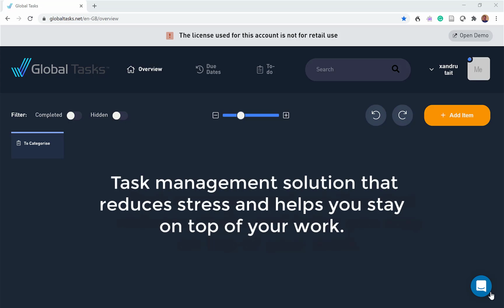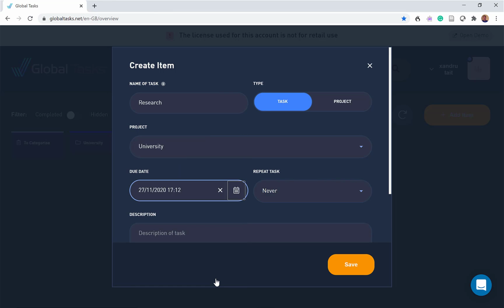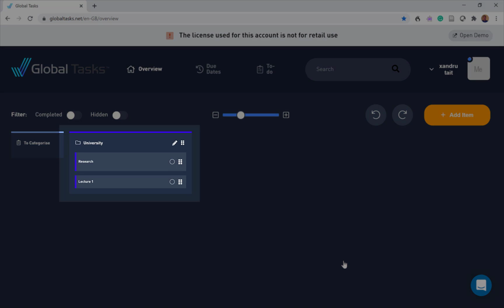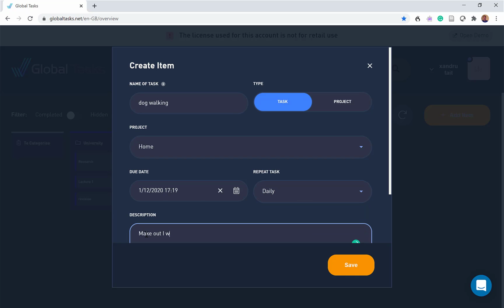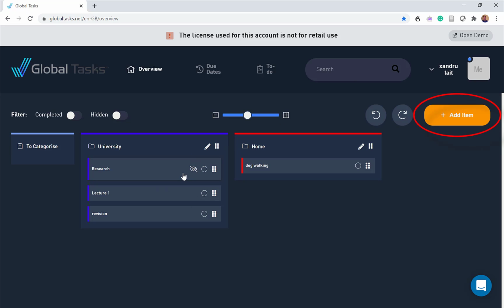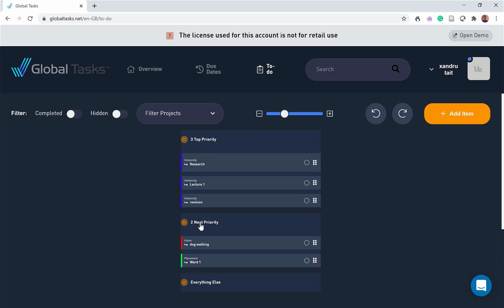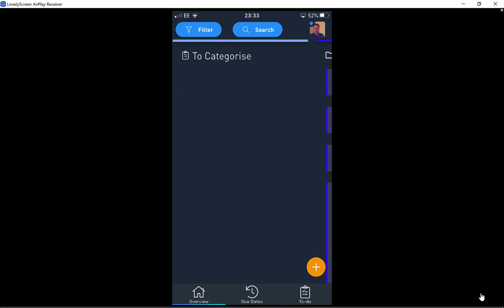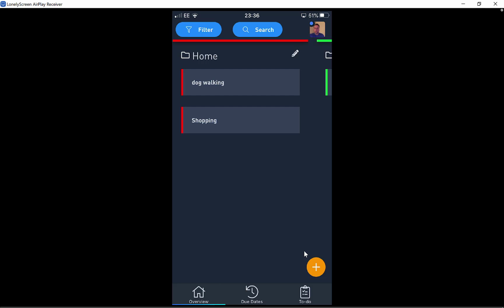Global Tasks by Lexable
Global Tasks is the task management solution that reduces stress and helps you stay on top of your work.Stop trying to remember everything, and let the app remember for you.

Know what’s going on
Stay on top of things
Know what deadlines are coming up, and what to do to hit them.

See all your projects in one place at a glance.

Don’t get sidetracked
Don’t get sidetracked
You’re in control - choose what you want to work on. Hide the rest, for now.

Always with you
Always with you
Your tasks in sync on all your devices.